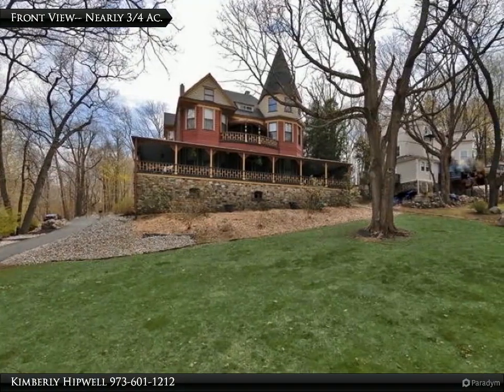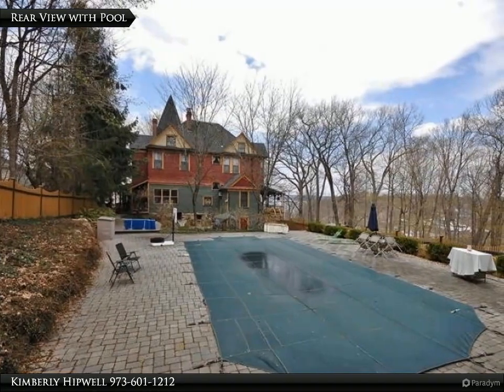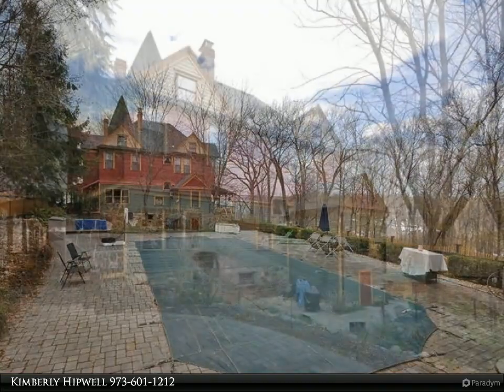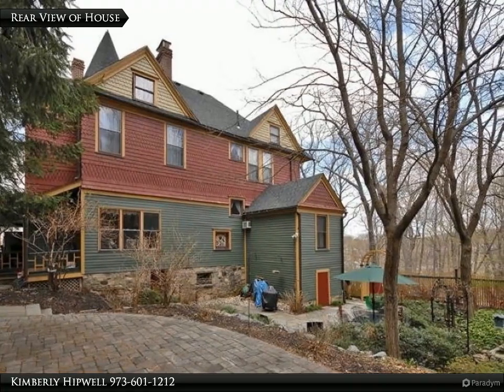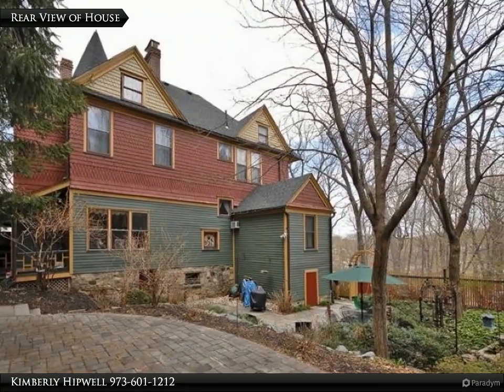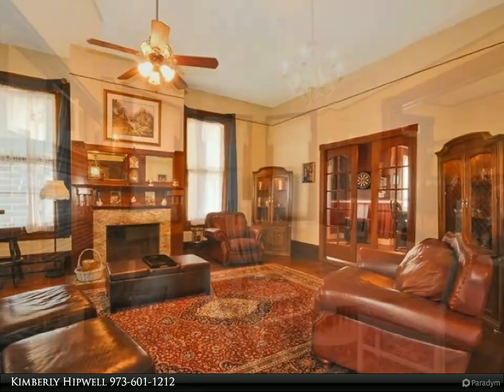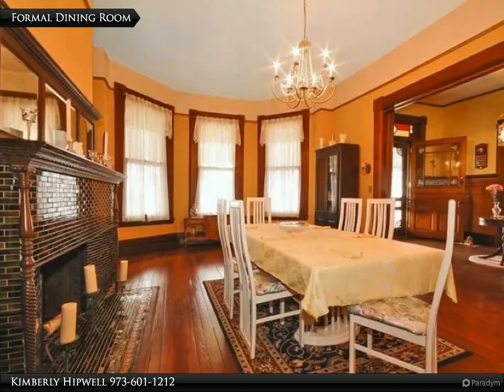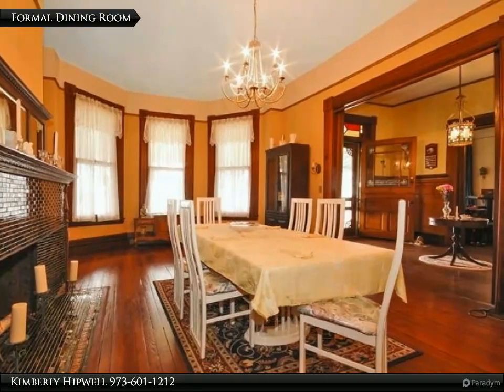RE/MAX House Values - The Wm. Arnott House--c.1890 nearly 3/4Ac w/Pool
Please enjoy this property video created by RE/MAX House Values

The magnificent William Arnott House is a Queen Anne Victorian Manor Home with lakeviews, a fabulous wrap-around porch, turret with rooms, and an in-ground pool--all sited on nearly 3/4 of an acre. The 13 Room over 3 Floors include: 5/6 Bedrooms/4 Baths/4 Fireplaces. The impressive with oak and walnut entry features its own fireplace, hardwood floors and staircase with stick & ball embellishments sets the stage for this elegant Manor Home. Formal Dining Room boasts Golden Age details: Fireplace with original tile, grand pocket doors, fabulous bay window overlooking Lake & period Butler's Pantry. Refined Living Room/Parlor is highlighted by a fireplace with hand-carved mantle & tile surround, plus the twin Bay. Family Room with bar blends Modern Living, while the Kitchen is the "Heart of the Home". 2nd Floor holds 3 Bedrooms including Master Bedroom with en Suite Bath, Turret Bedroom+Bath& fabulous porch overlooking Lake. 3rd Floor is entertaining area w/Media Room, 2-3BRs&Full Bath.

Kimberly Hipwell
RE/MAX House Values